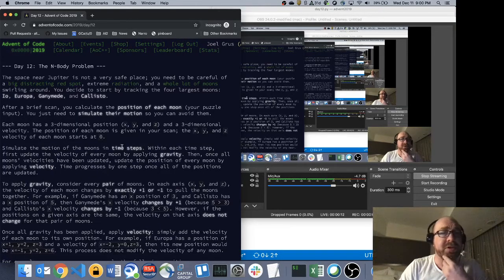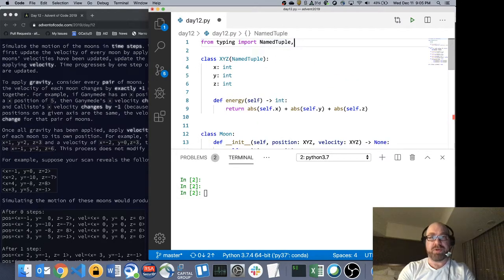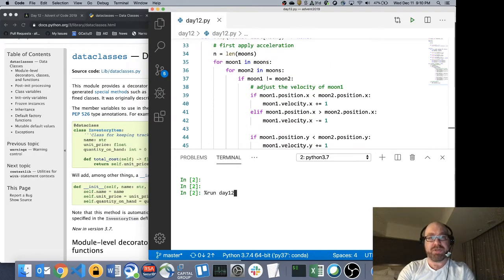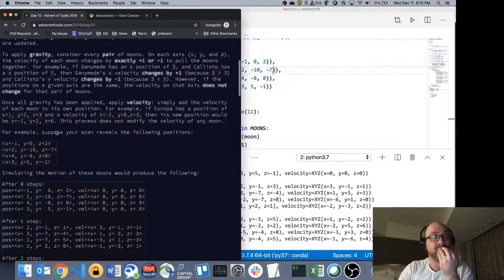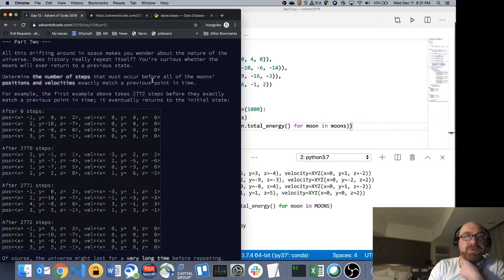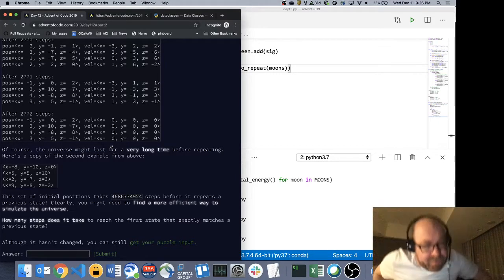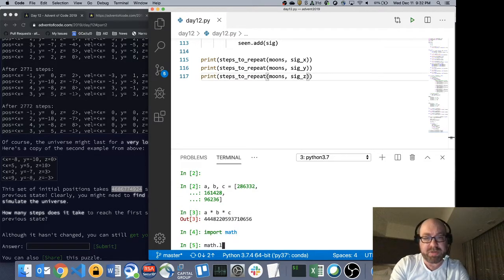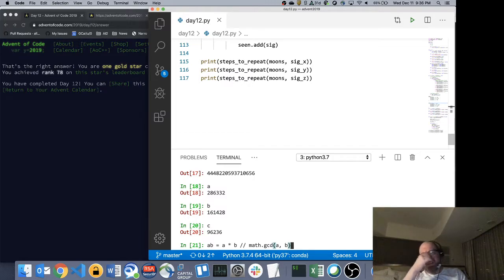Joel Grus - Advent of Livecoding 2019 - Day 12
in which part 2 is tricksy (as am I) and so I get on the leaderboard, but I'm not happy about it